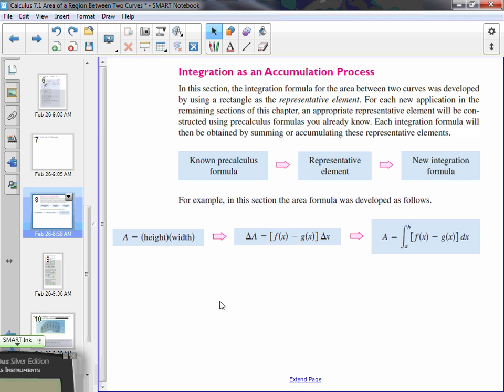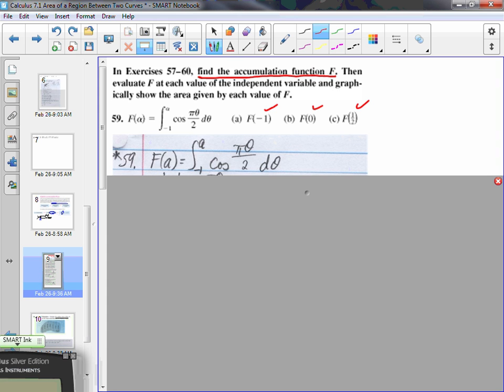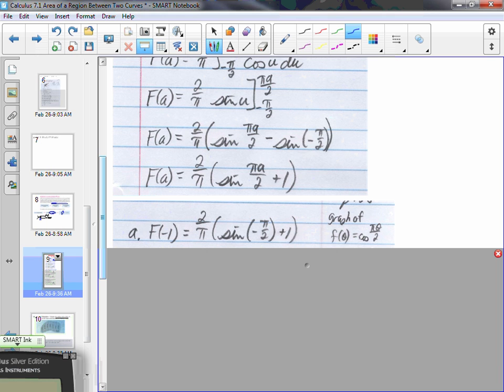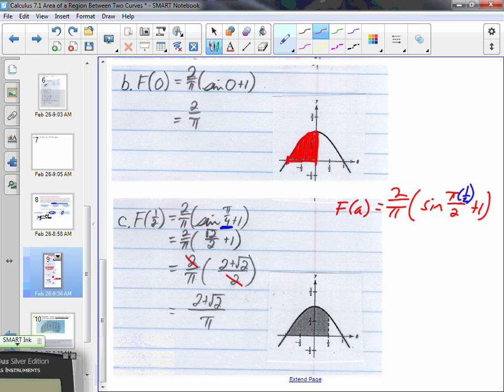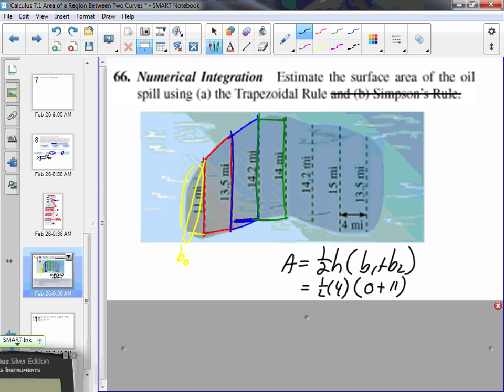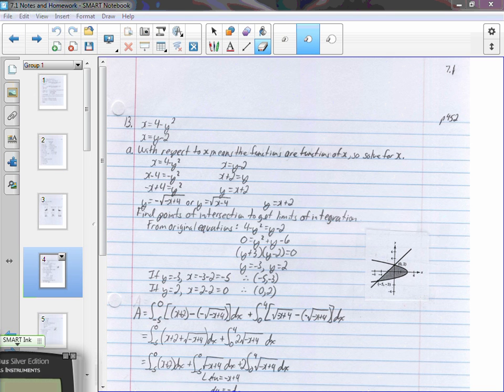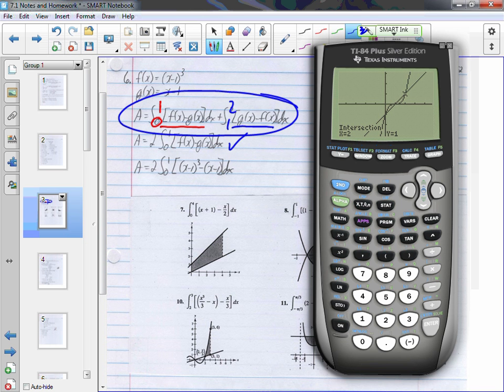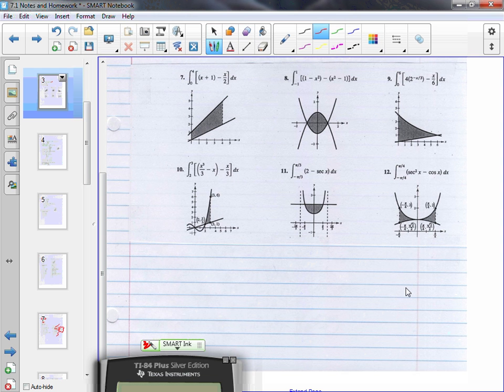7 1 Day 2 Areas Between Two Curves